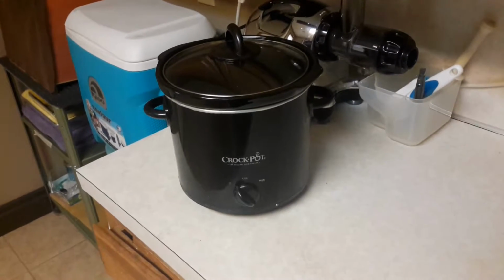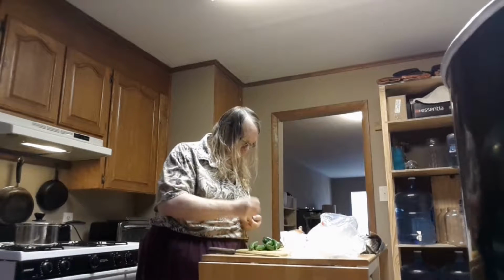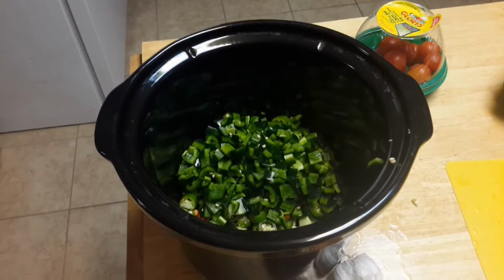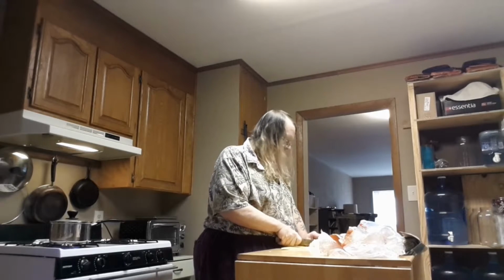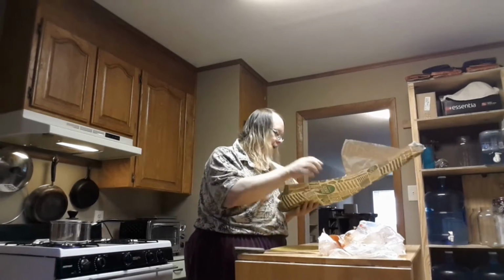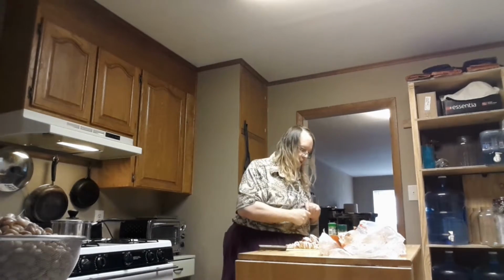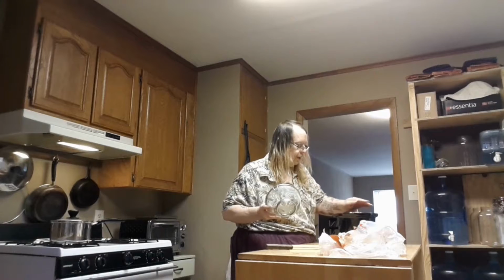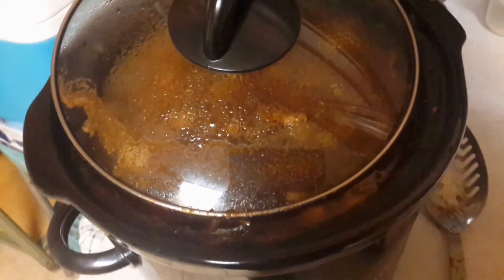110 The magickal fruit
Cooking for health and just because its good.